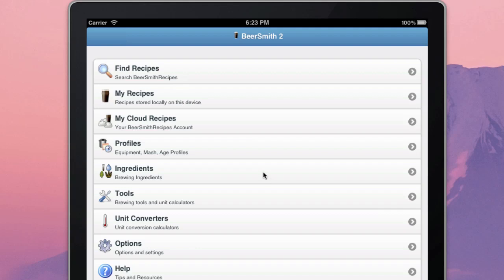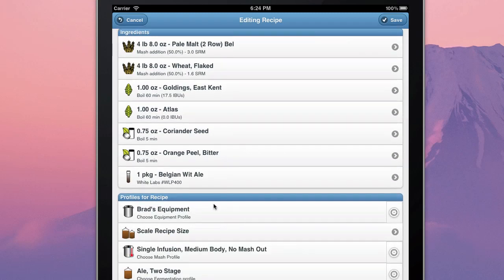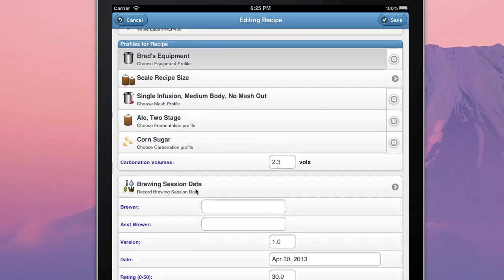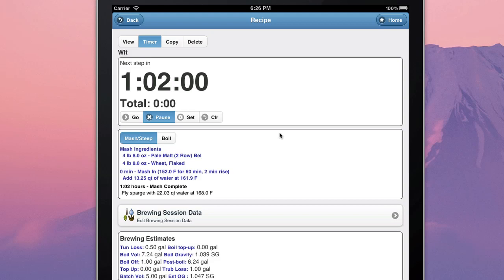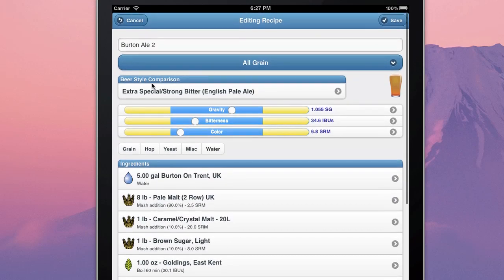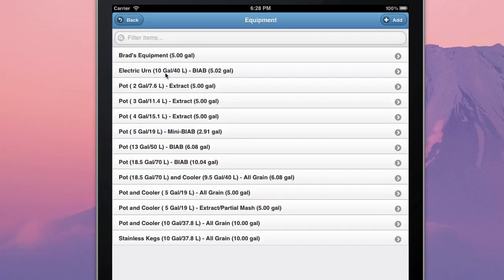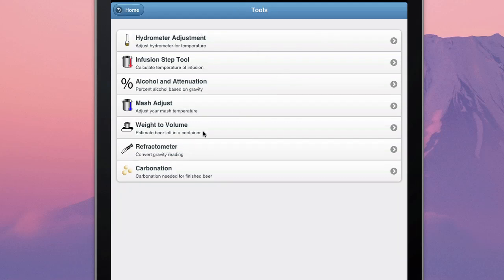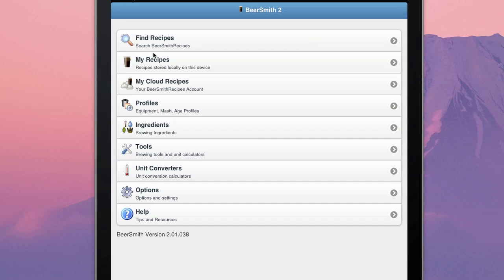BeerSmith Mobile App Overview for iPhone, iPad, Android and Kindle Fire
An overview of the BeerSmith mobile home brewing recipe app for iPhone,iPad, Android and Kindle Fire.  BeerSmith mobile is a beer recipe design and brewing app to make it easy to create and brew your own beer recipes at home.  It is integrated with our desktop version of BeerSmith available at BeerSmith.com